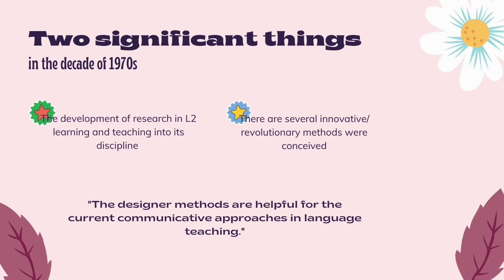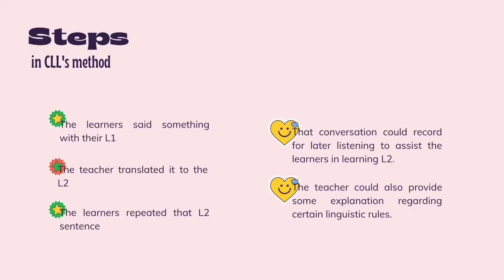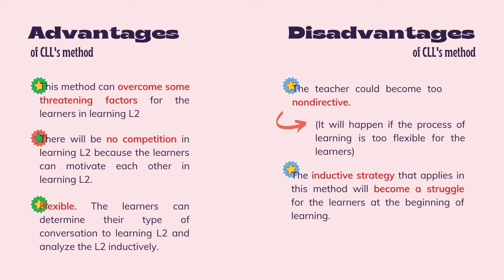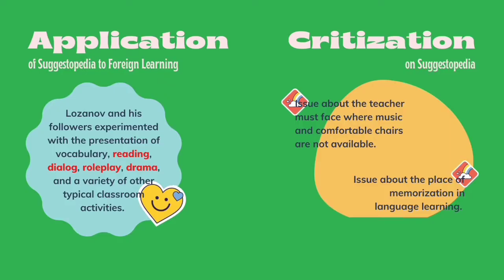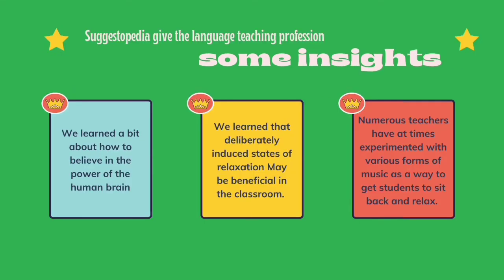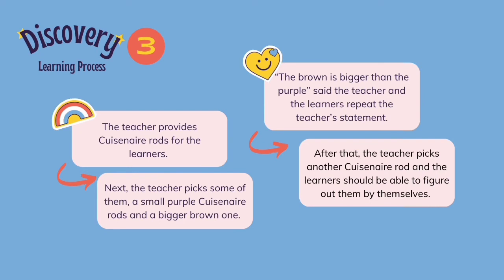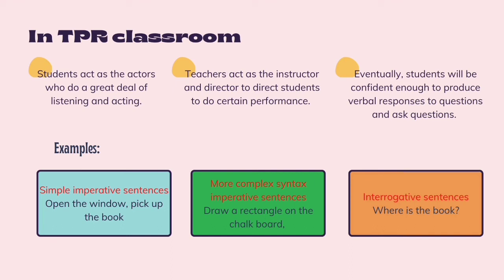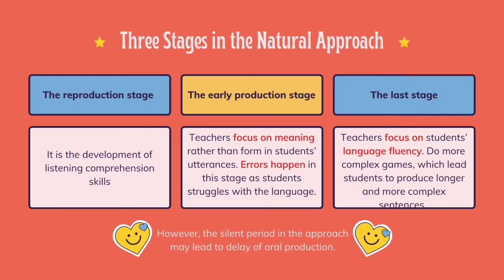Designer methods of spirited 1970s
Memberi of group
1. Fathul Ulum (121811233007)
2. Hilda Charisma A.P. (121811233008)
3. Vika Amillah S. (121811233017)
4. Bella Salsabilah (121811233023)